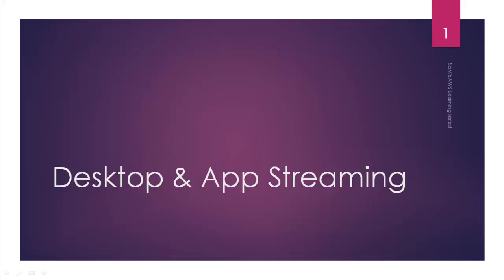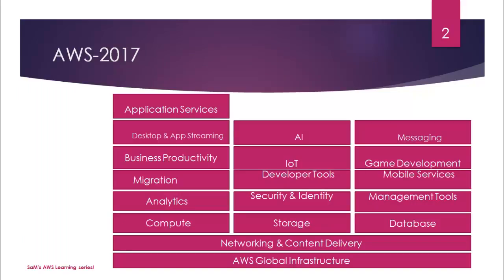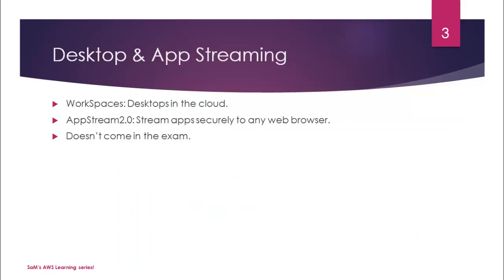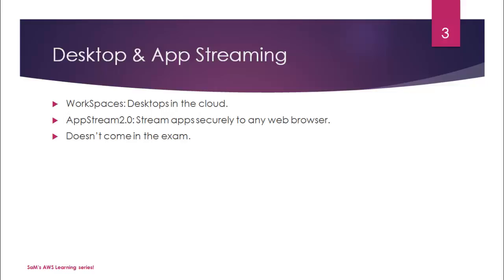AWS tutorial-Part20:Overview of Desktop and Appstreaming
20th video of AWS Solution Architect Associate Exam series by SaMtheCloudGuy.